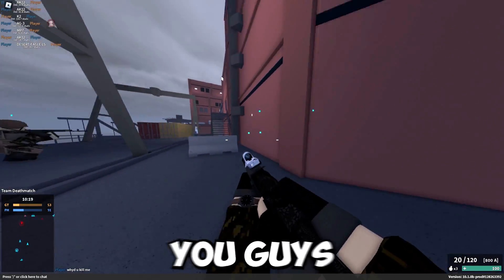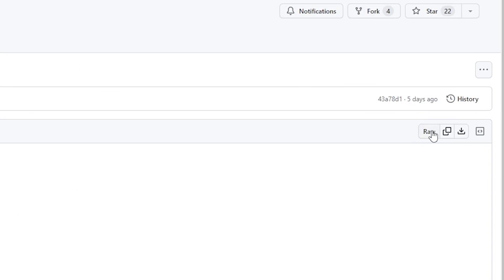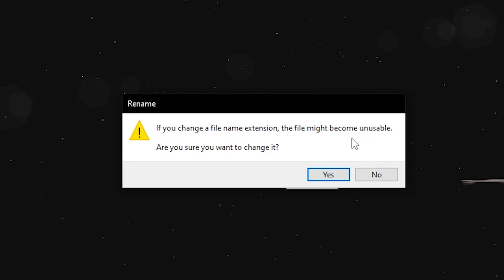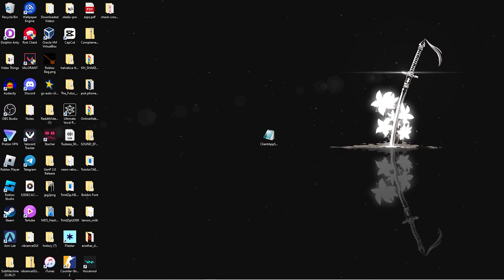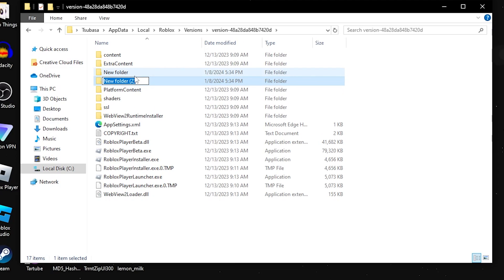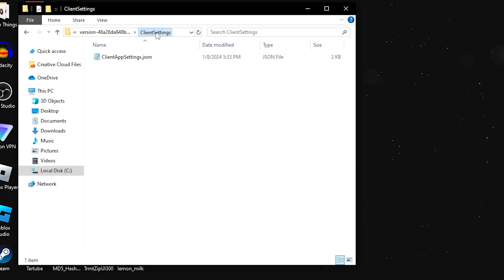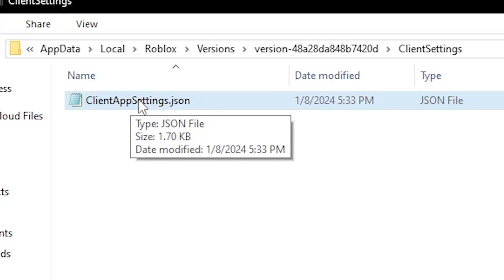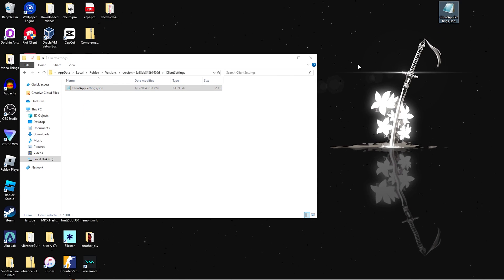How to Use Roblox FPS Unlocker (2024) | Unlock FPS on Roblox EASILY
Do you want to know how to use fps unlocker roblox? Then this is the video for you! I will show you how to download fps unlocker roblox.

This is a step-by-step tutorial on how to use roblox fps unlocker in 2024. You can learn how to get roblox fps unlocker, so don't worry.